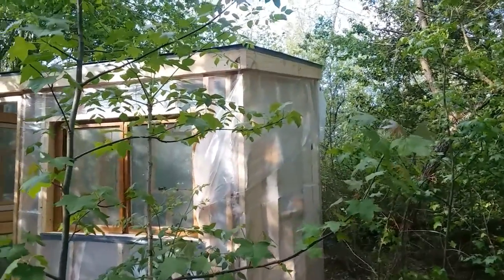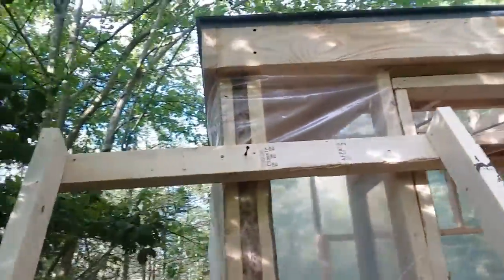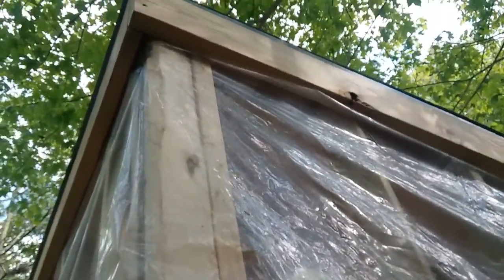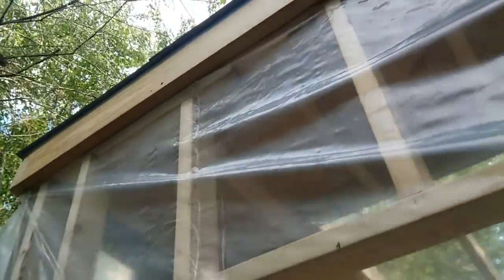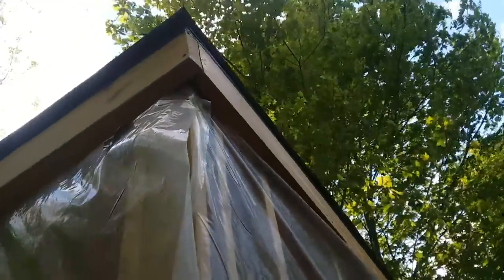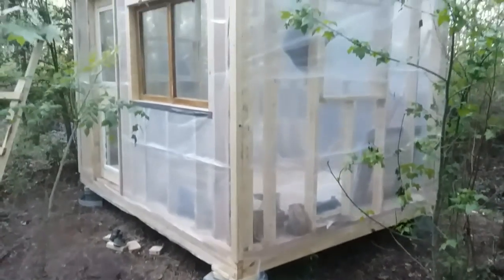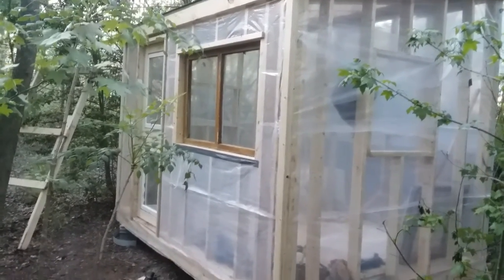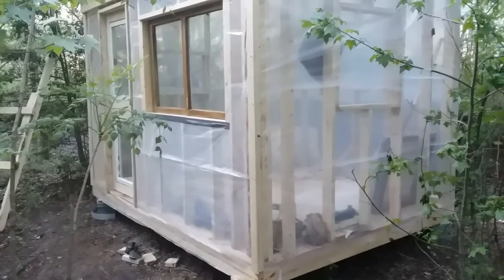Fascia Boards And Trim Install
𝕄𝕐 𝕋𝕀N𝕐 H𝕆𝕌𝕊𝔼, 𝕍𝔸N 𝕃𝕀𝔽𝔼, R𝕍, N𝔸𝕋𝕌R𝔼, & 𝕋R𝔸𝕀𝕃𝕊 𝕃𝕀𝔽𝔼 𝔹𝕃𝕆𝔾
So ready to put up the clapboards but I need to hang the last of the structural fa...